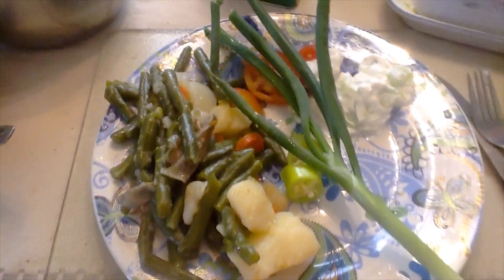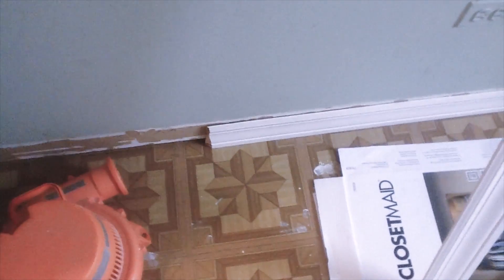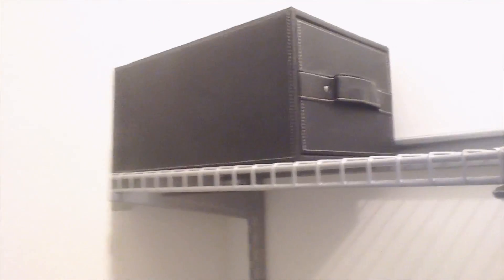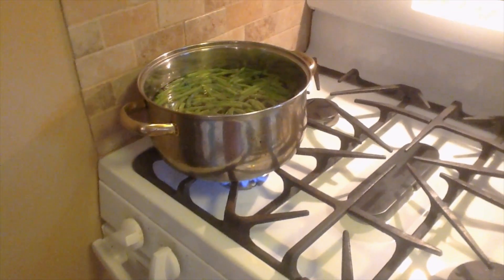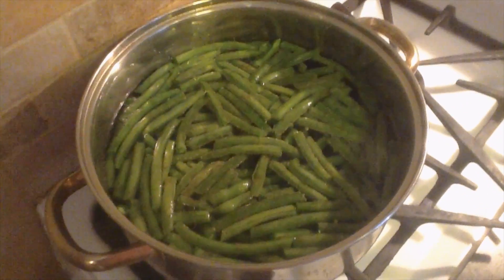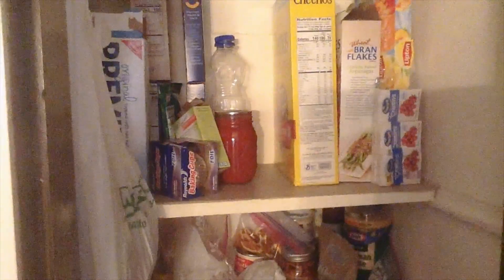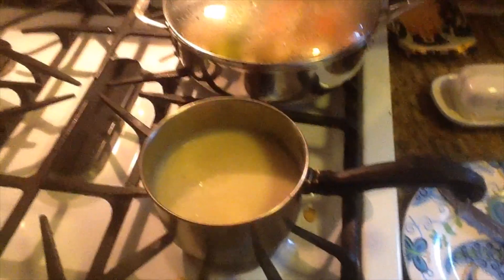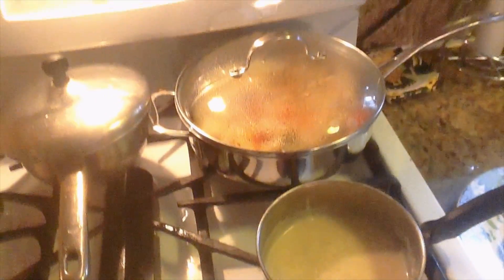Bedroom remodeling & dinner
welcome to my life hope you enjoy.